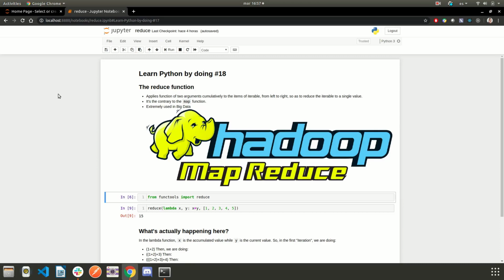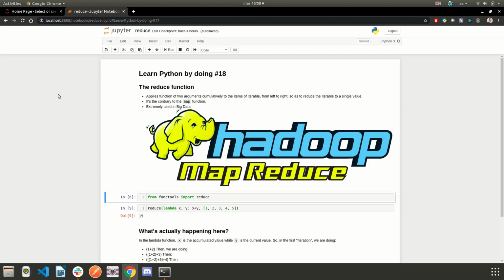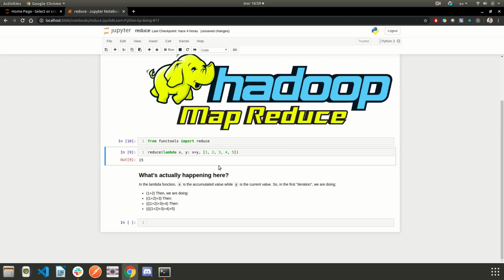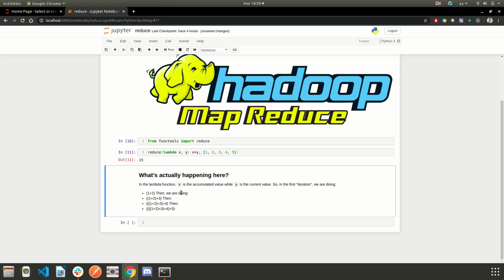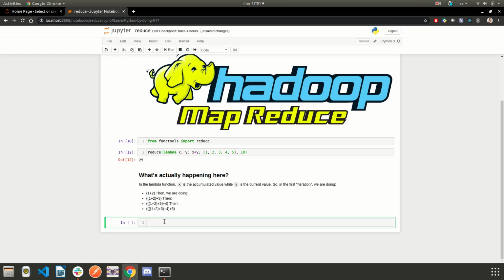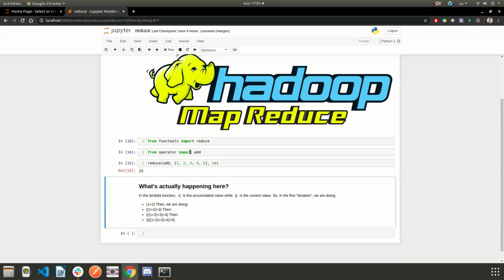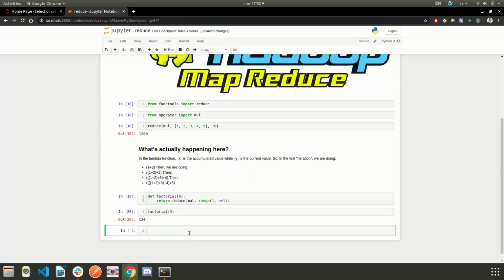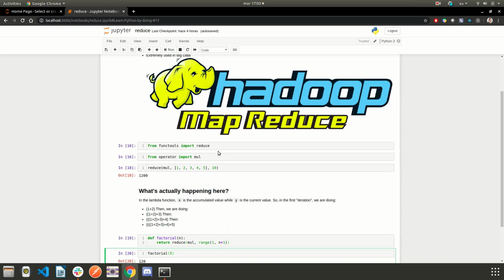Advanced Python Skills - Reduce